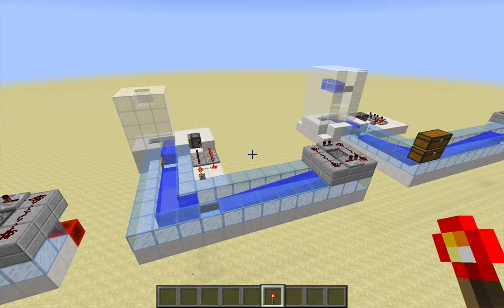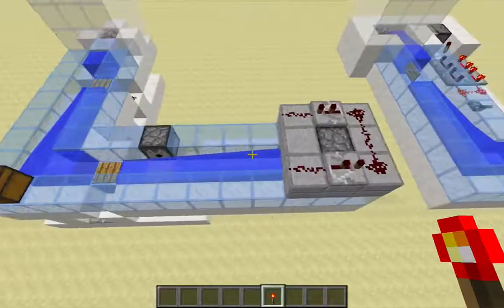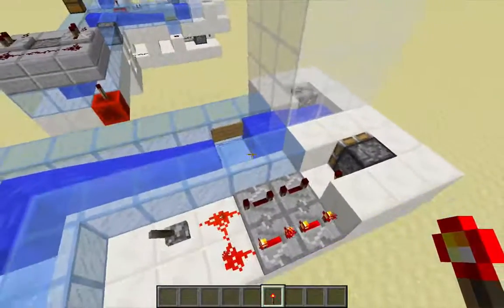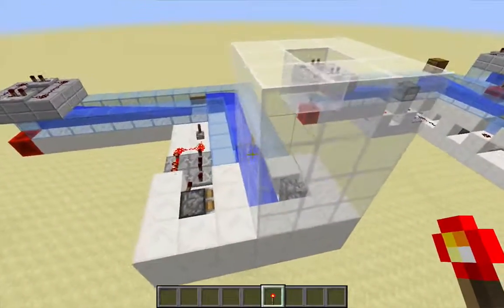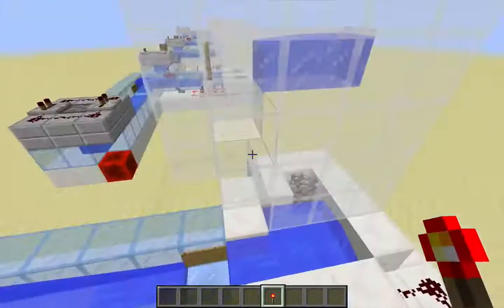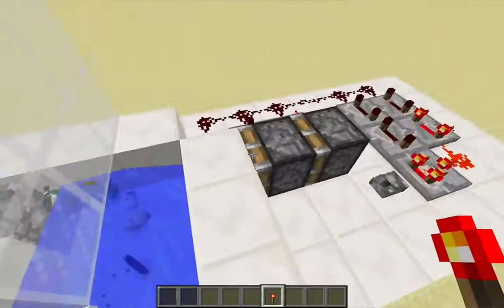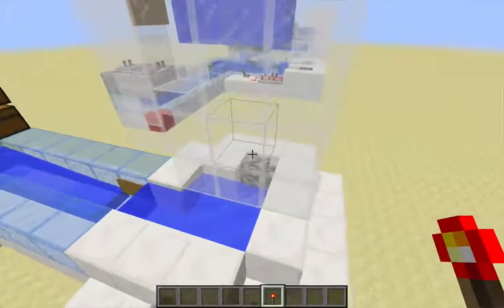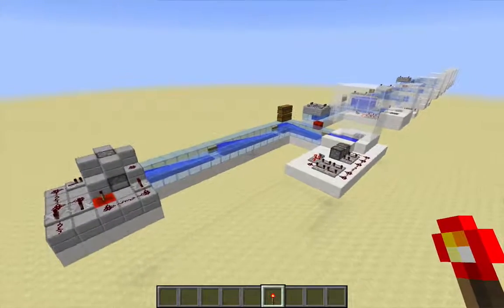Item Elevator Double Extender (Snapshot 15w39c)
This item elevator requires few resources and can losslessly process extremely heavy item volumes. It uses a different mechanism to place items into the glass tower. Specifically, items enter the glass tower from the side, rather than from the center, and a clock-driven double-extender pushes the items into a cobblestone wall, thus driving them up the tower. Recorded using Minecraft snapshot 15w39c.